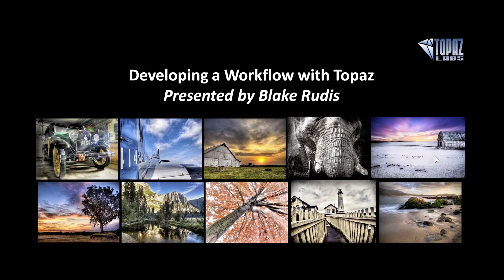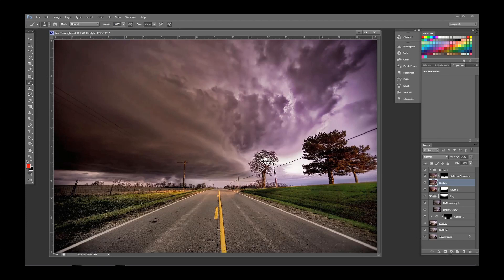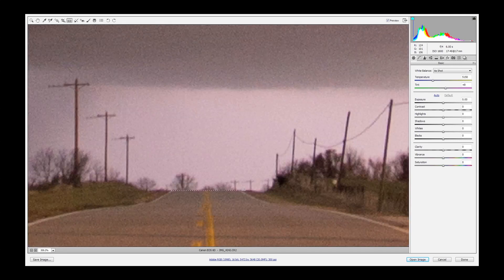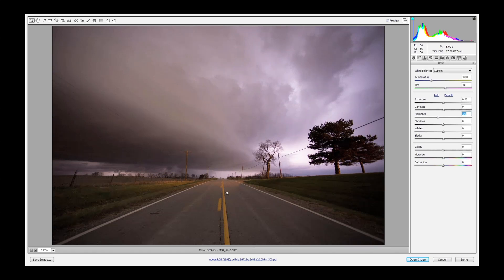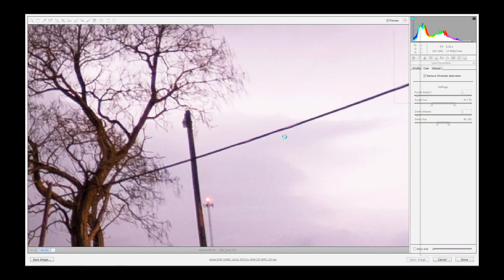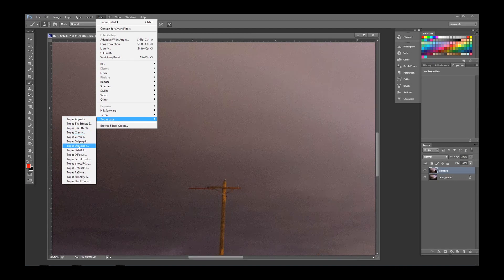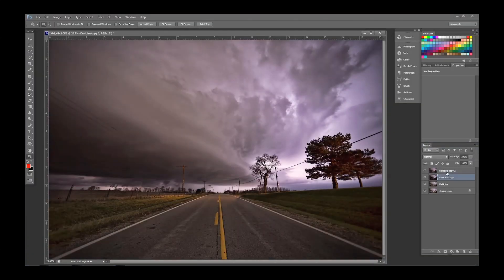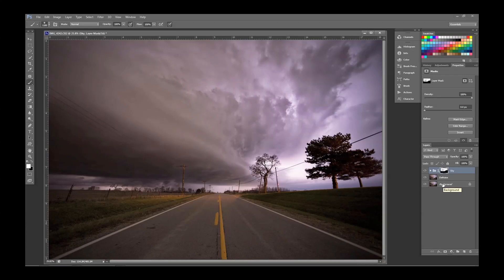Developing a Workflow with Topaz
Join Blake Rudis, creator and host of everydayhdr.com, as he takes you through several workflows that incorporate DeNoise, Detail, Adjust, BW Effects and more. Blake will offer tips on how to simplify the guessing process during a workflow while demonstrating various techniques to add creativity, mood and atmosphere with Topaz software.

Blake is a 3 time self-published author and the founder of EverydayHDR.com & HDRInsider.com. He has recently developed Zone-Edit.com. This site is devoted to his Photoshop post processing technique that utilizes the limitless potential of the Zone System and the power of Photoshop to capitalize on the contrast in any image.

Want to follow Blake?
everydayHDR.com
Zone-Edit.com

Recorded 4/29/14